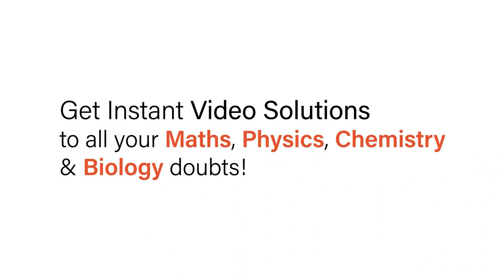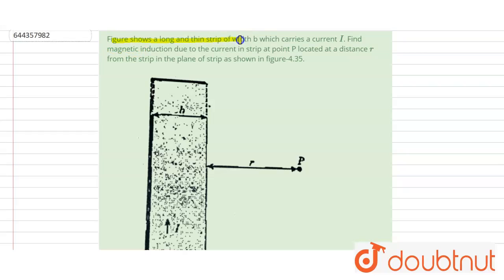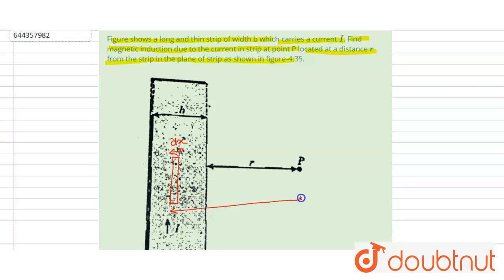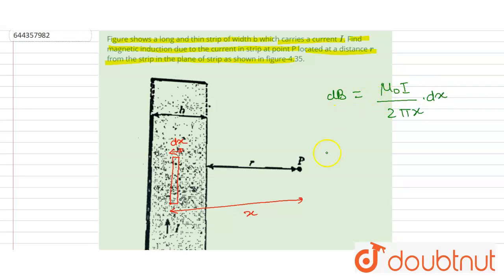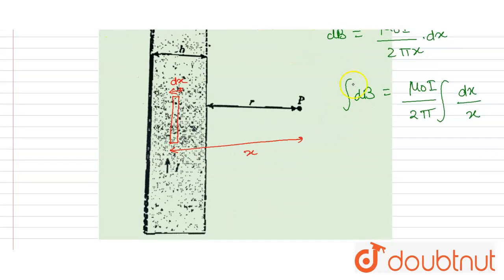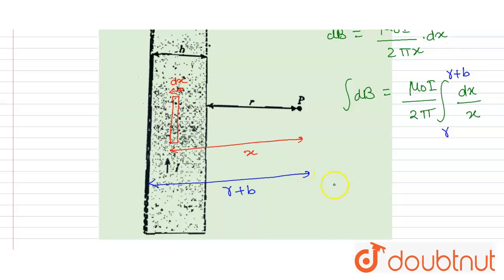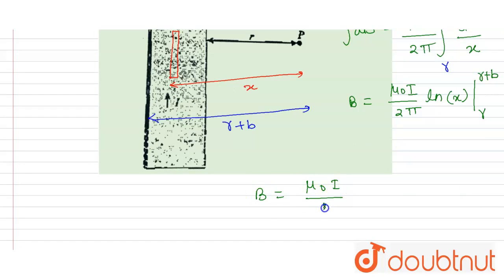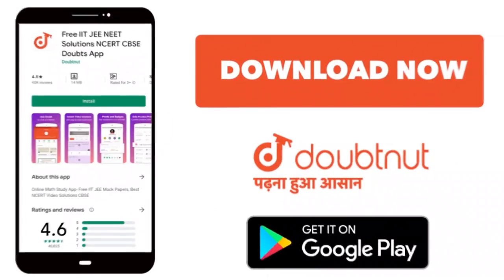Figure shows a long and thin strip of width b which carries a current I. Find magnetic induction...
Figure shows a long and thin strip of width b which carries a current I. Find magnetic induction due to the current in strip at point P located at a distance r from the strip in the plane of strip as shown in figure-4.35.
Class: 12
Subject: PHYSICS
Chapter: MOVING CHARGES AND MAGNETISM
Board:IIT JEE

👉 Have Any Query? Ask Us.